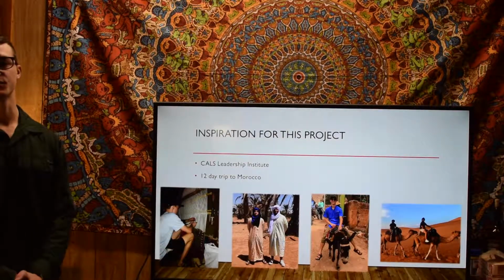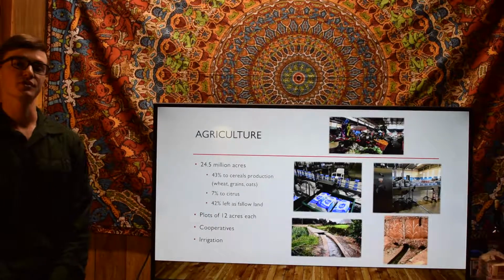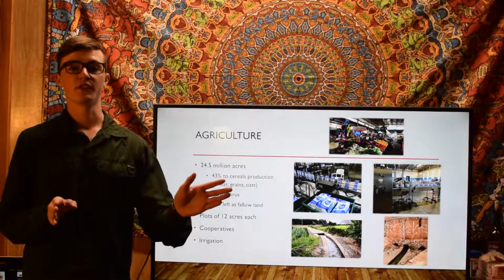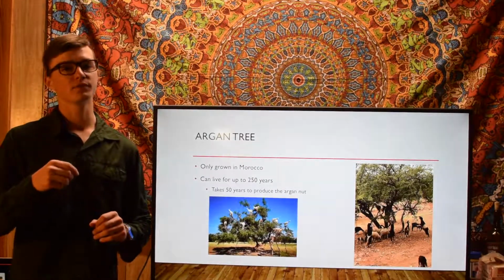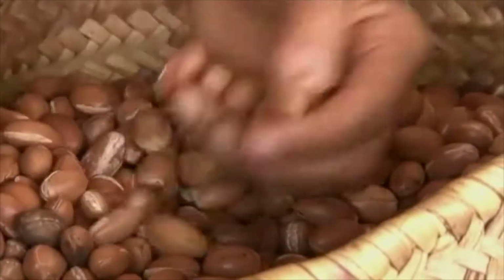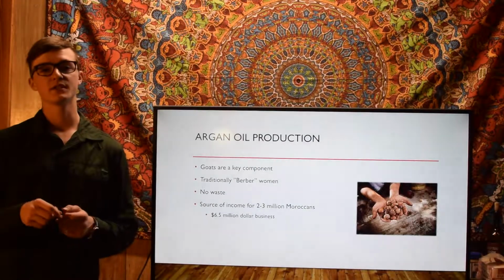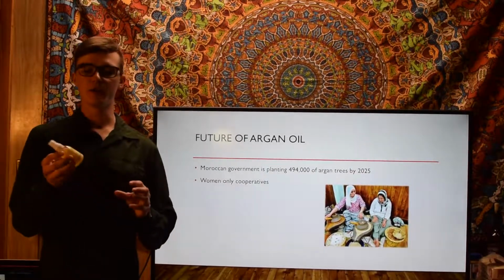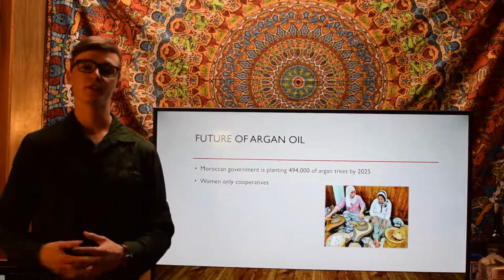Creative Project - Moroccan Argan Oil Production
Creative project for comparative world agriculture.